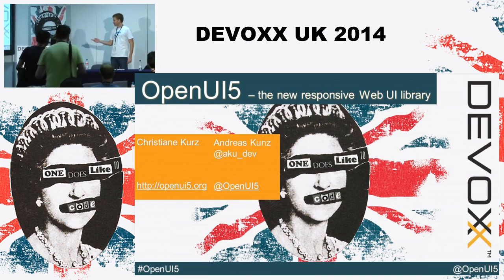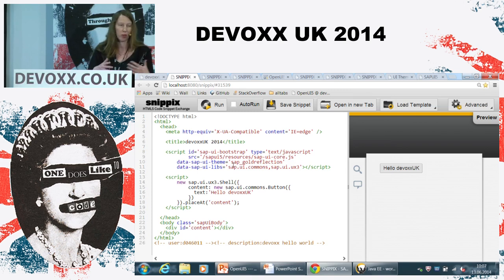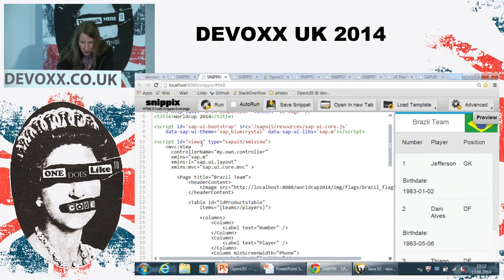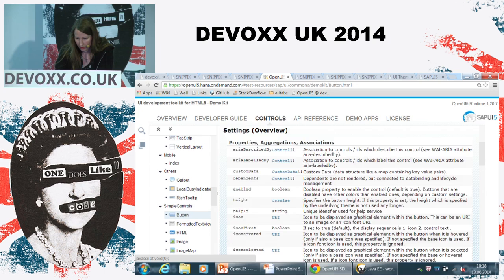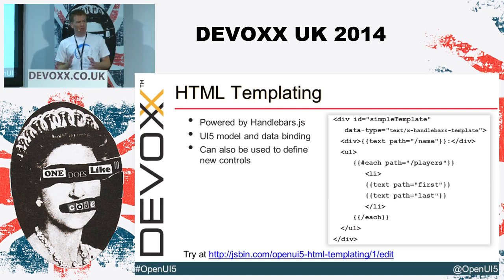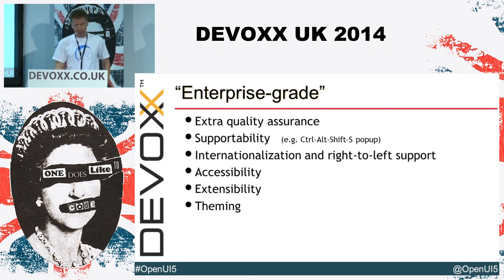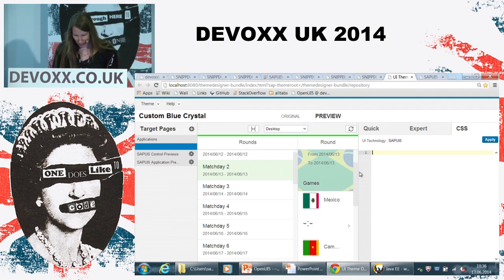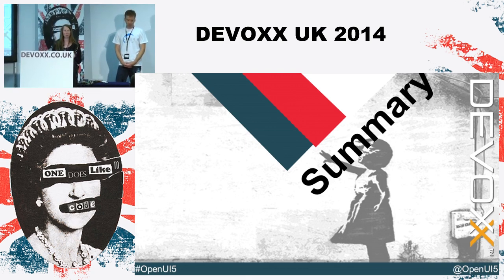OpenUI5 - the new responsive Web UI library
OpenUI5 is a comprehensive enterprise-grade HTML5 UI library (developed by SAP) which has recently entered the Open Source world. As the developers, we want to demonstrate how you can easily develop responsive web apps that adapt to any current browser and device, from desktop screen to smartphones. You will get to see demos for key features like declarative UIs and data binding. 180 controls organized in different libraries are ready to be used within your own applications!Business software maker SAP relies on OpenUI5 for mission-critical applications and you will learn how you profit from SAP’s investment by getting built-in support for 37 languages and 575 locales, accessibility, right-to-left support and more for free.And all of this is based on popular Open Source libraries like jQuery, datajs, LESS, Handlebars, Crossroads, iScroll and others.Come along and see various different UI5 apps, and let some live coding convince you how easy it is to create your own!

Authors:
Christiane Kurz
Christiane Kurz has been in web development for more than ten years within companies like SAP, 1&1 Internet AG and her own internet startup she ran from 2005 to 2010. Since 2012, she has been working at SAP as UI5 senior developer. Besides her development tasks she is responsible for the SAP-internal UI5 training curriculum as well as for the official UI5 training material for SAP customers. She is an experienced lecturer who has given trainings and seminars at colleges and for several other seminar providers throughout her career.

Andreas Kunz
undefined